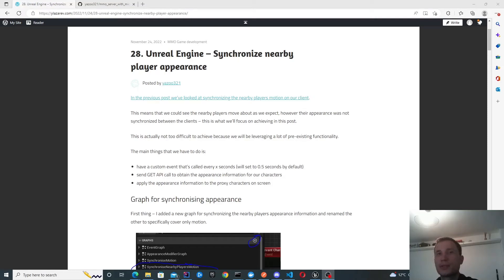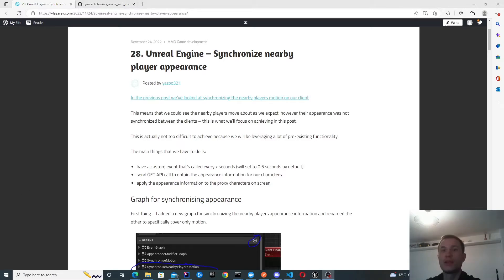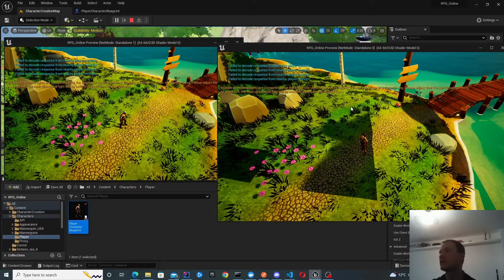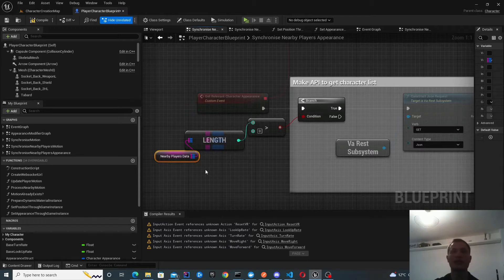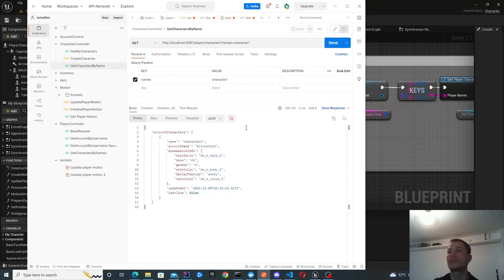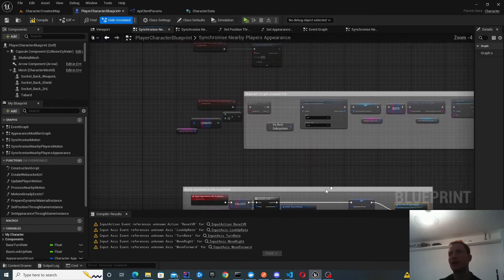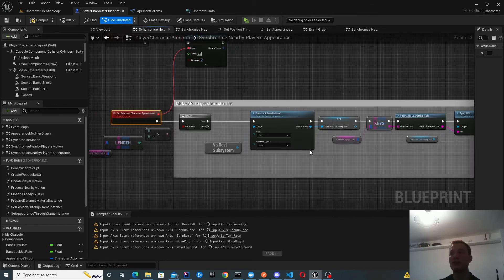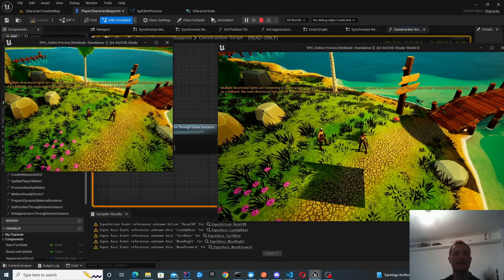Unreal Engine - Synchronize nearby players appearance with custom server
The document outlining step by step on what I needed to do to achieve what's in the video can be found here:

Some potential improvements to make (will cover in future episodes):
- only resolve appearance if we detect changes
- don't render the proxy until the appearance information has been synchronized
- improve smoothing for motion sync

In the previous video we looked at synchronizing nearby players motion using the custom server.

It's not complete, but feel free to experiment with it.